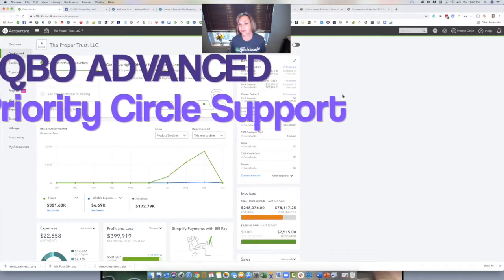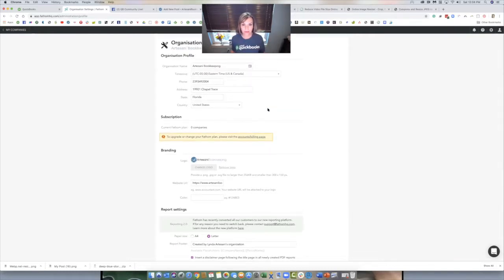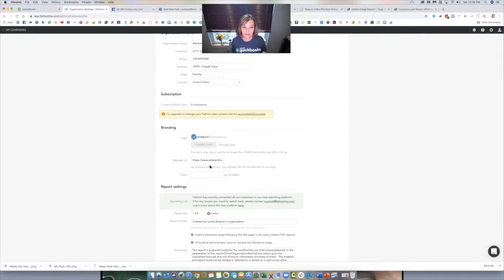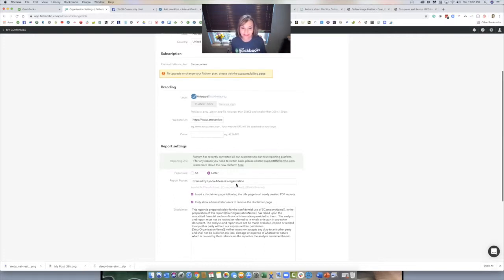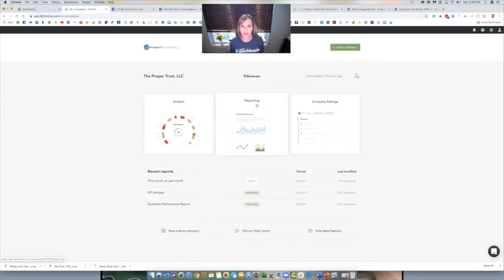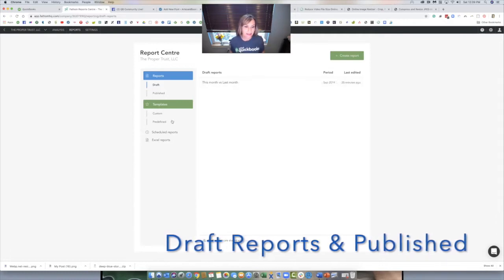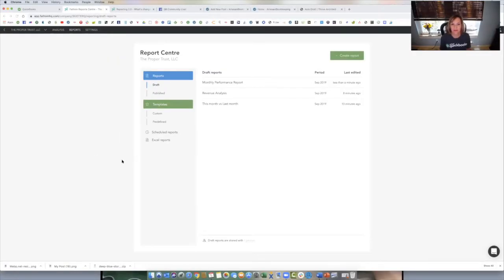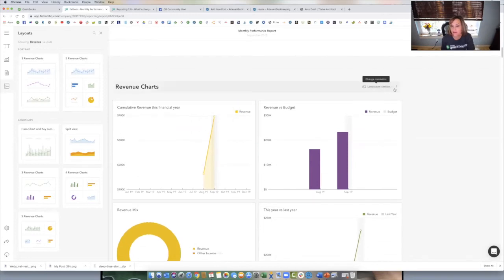Setting up Fathom within QuickBooks Online Advanced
This short video will take you through navigating into Fathom, the app inside of Intuit's new offering QuickBooks Online Advanced.  We walk through set up, the white labeling your firm, and playing around in the cool templated reports in Fathom 2.0